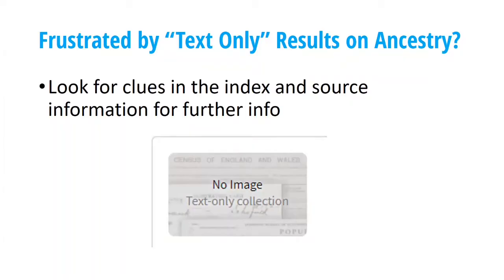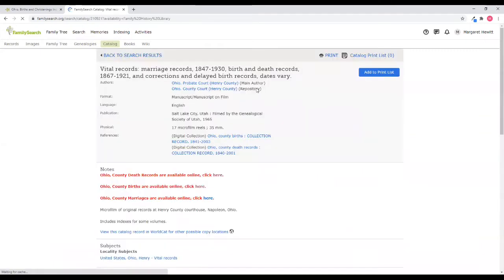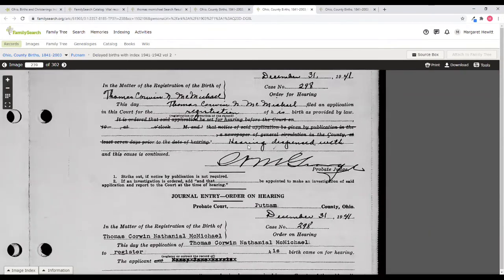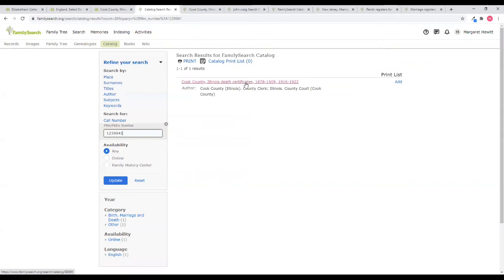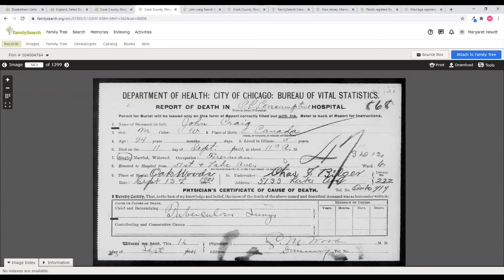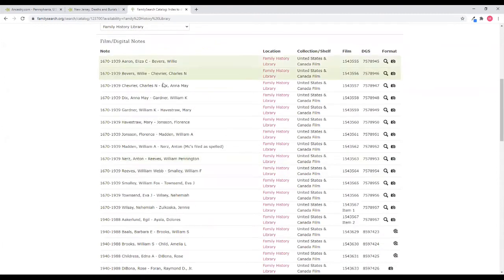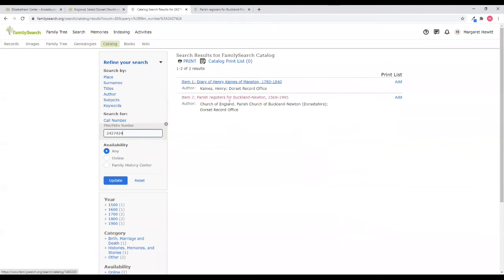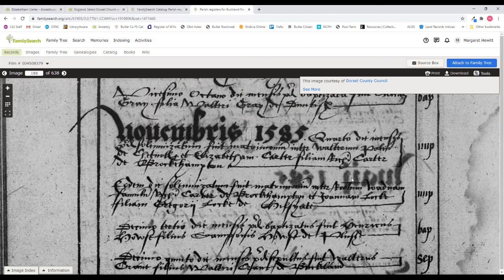Family History Fridays: FHL Film Numbers - Unlock Ancestry Text Records Like the Pros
Sometimes search results on Ancestry will be “text only” - no original pictures of the record. But we have an expert secret to lead you to those originals: look for the words “FHL Number” in the record info!

In this video, we’ll show you how to use that FHL Number on Ancestry and quickly find the real records for free on Family Search.